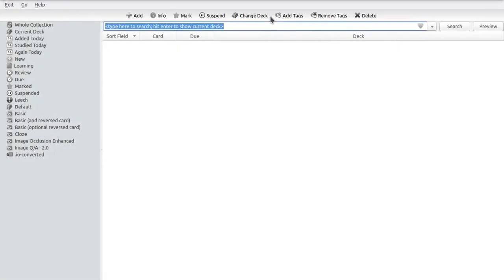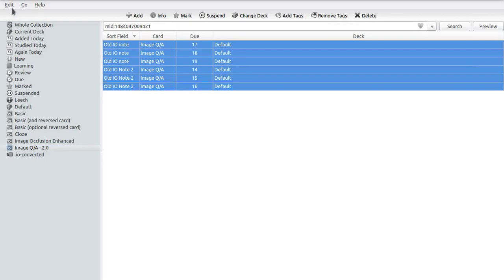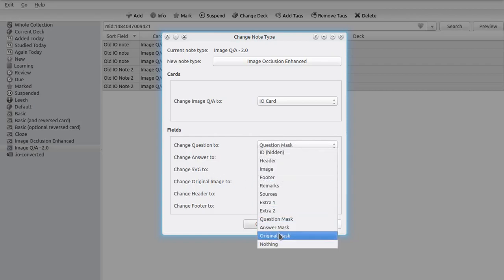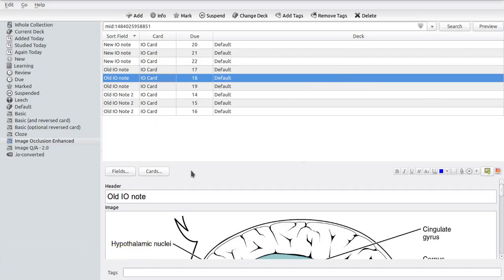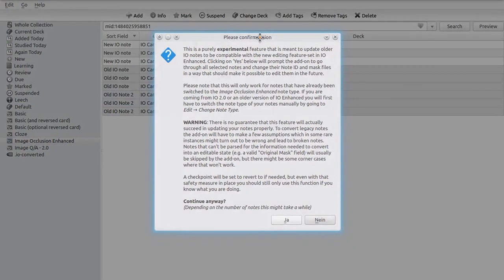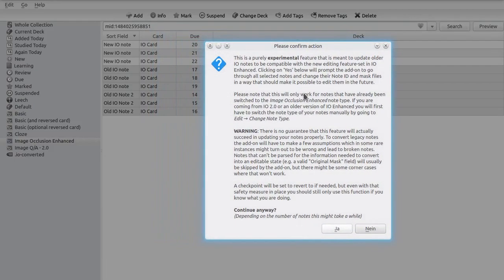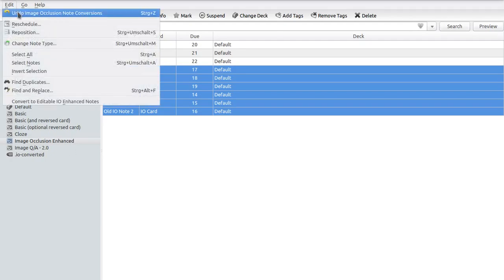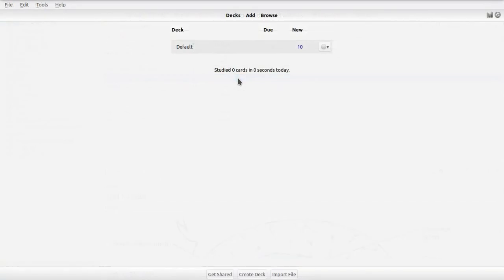Image Occlusion Enhanced for Anki - Updating IO 2.0 Cards for Editing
Explains how to make older image occlusion cards editable in Image Occlusion Enhanced for Anki.

Editing is one of the new features introduced with Image Occlusion Enhanced version 1.0.0.